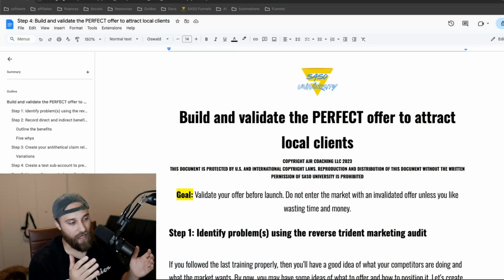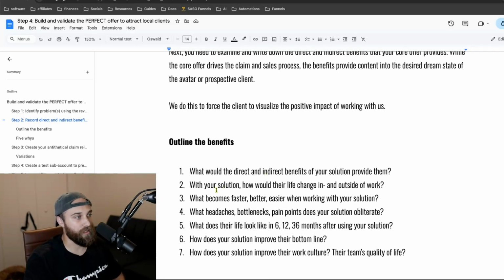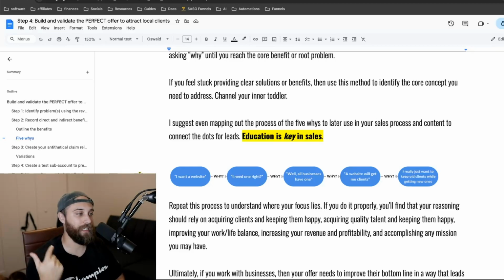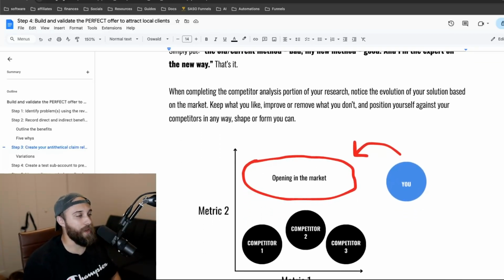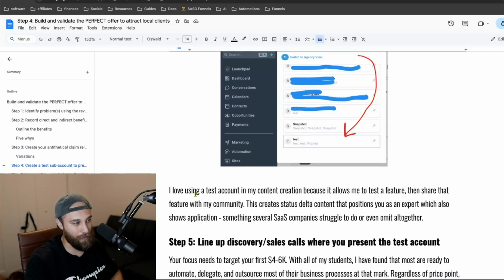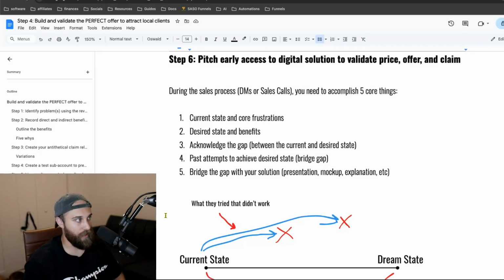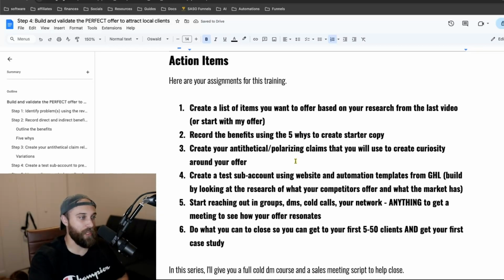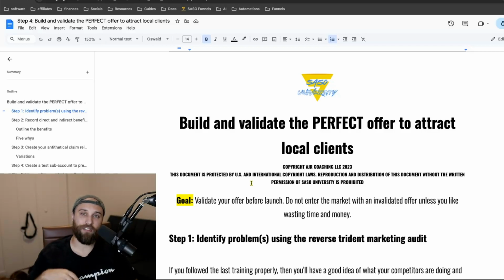Step 4: Build and validate the PERFECT offer to attract local clients using antithetical claims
In this video, we delve into the critical fourth step in your local client attraction strategy: building and validating the perfect offer. By employing antithetical claims, we explore how to craft compelling offers that stand out in the market. Join us as we discuss strategies for testing and refining these offers to ensure they resonate with your target audience. Discover how to effectively position your business and attract local clients with irresistible value propositions. Don't miss out on this essential guide to optimizing your offers and driving business growth.

💬 Let’s Connect!